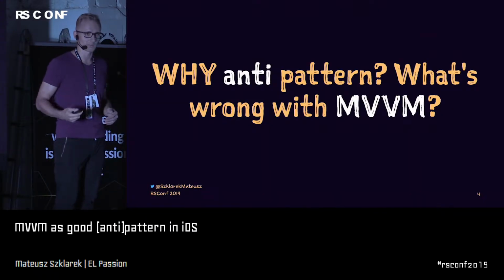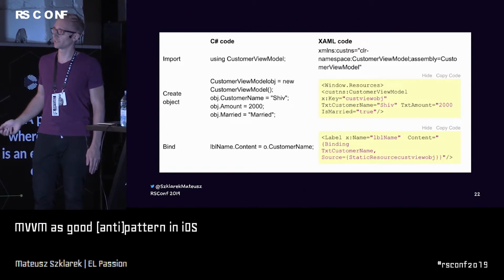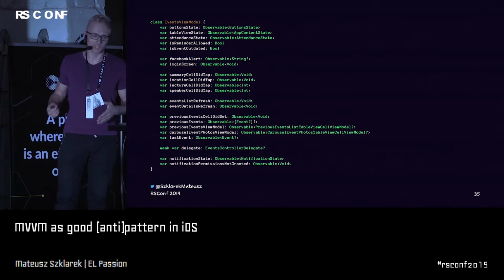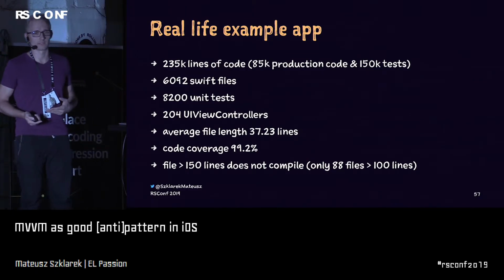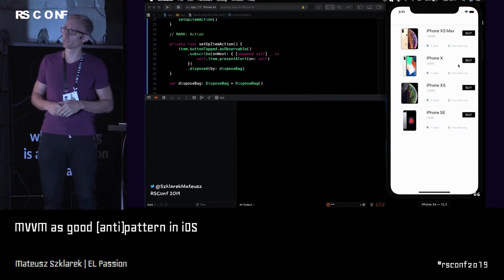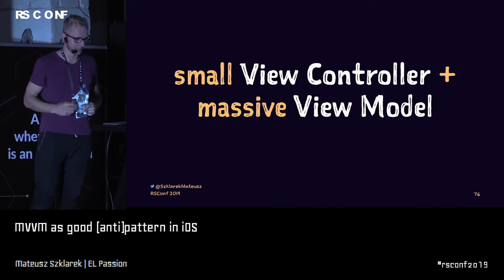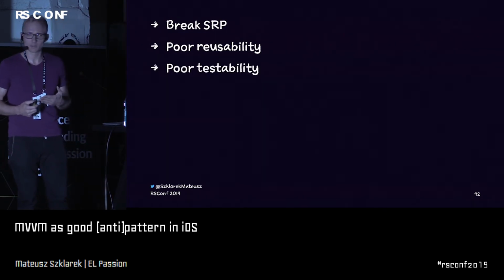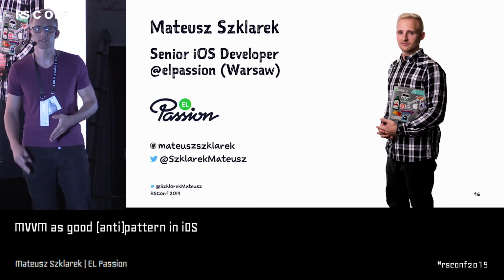Mateusz Szklarek | MVVM as good (anti)pattern in iOS | RSCONF 2019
Nowadays there are a lot of materials, presentations & talks about how great MVVM architecture is. Hype about the view models look like a never ending story. There are a lot of developers who like this approach and use it in their own projects. I tried to go against the grain and show a different perspective of MVVM. I also try to answer questions like: Do we really need it? Does it solves any particular problem or is it overkill?